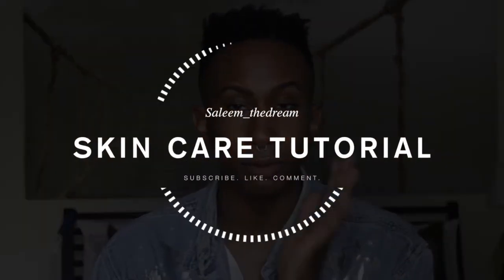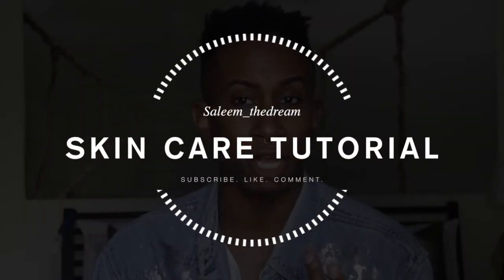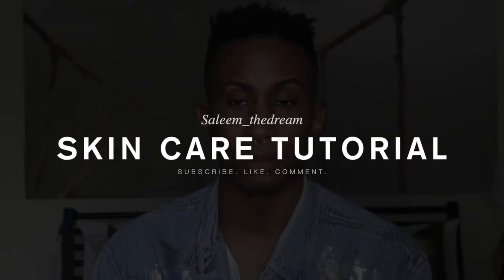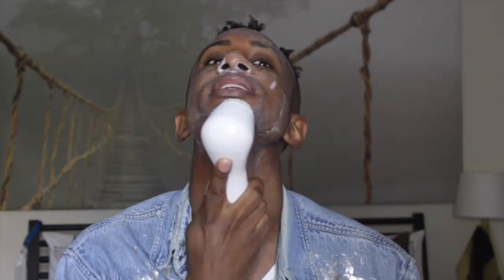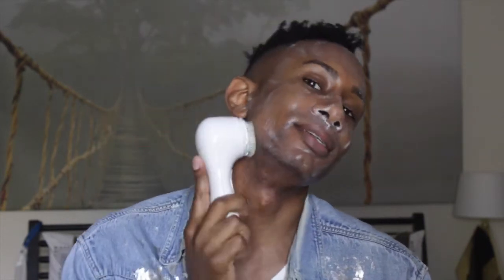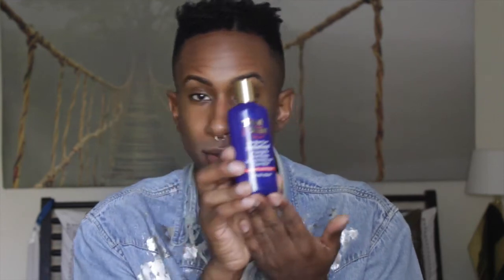How To: Skin Care Tutorial- Saleem_thedream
Want to know how to have flawless skin? I'm sharing my skin care routine which keeps away the acne and clears dark spots for happy healthy skin. I am African American and I have oily skin. Watch this video for tips on maintaining your glow.

Products Used:
Clarisonic
Mud Soap- Sabon
Sensitive Skin Toner- Clean and Clear
Tend Skin
Fade Cream- Ambi